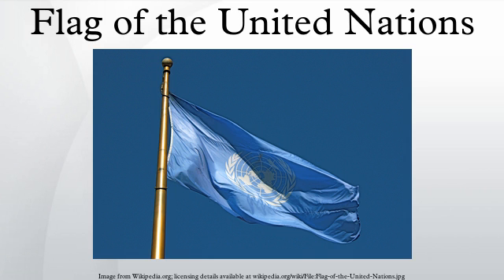Flag of the United Nations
The flag of the United Nations was adopted on December 7, 1946, and consists of the official emblem of the United Nations in white on a blue background.